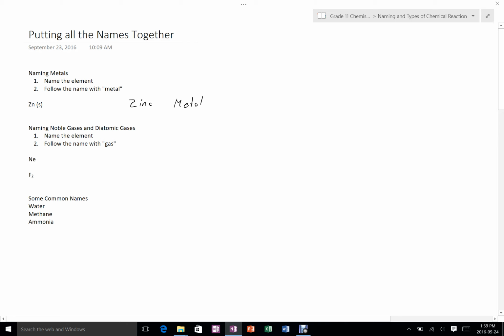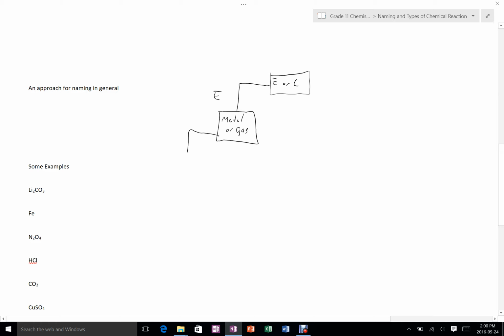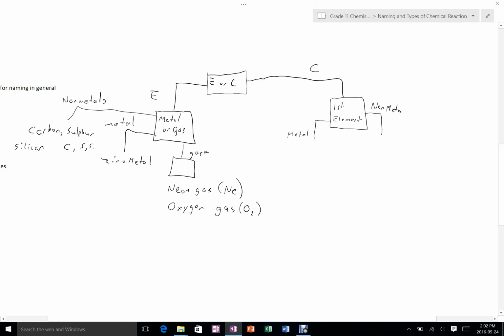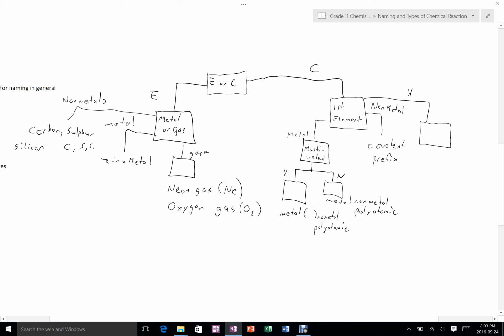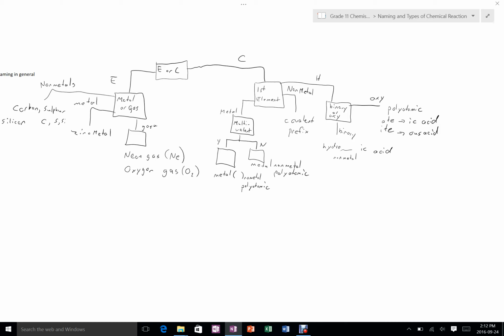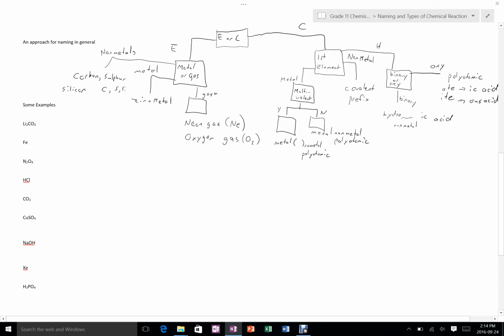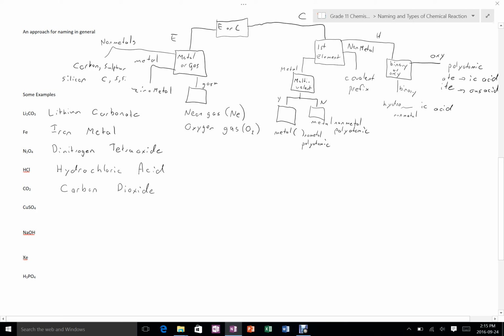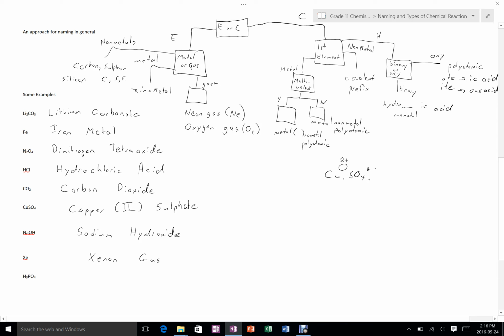Naming Putting it all together